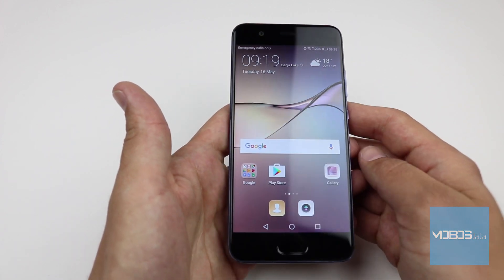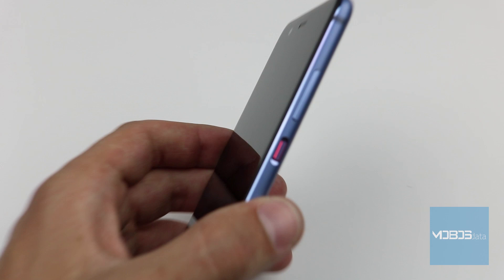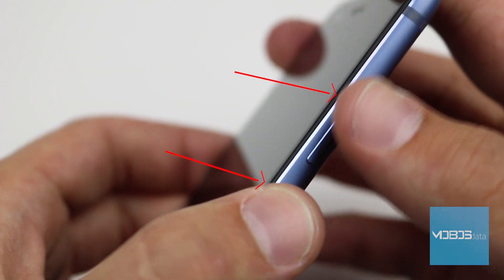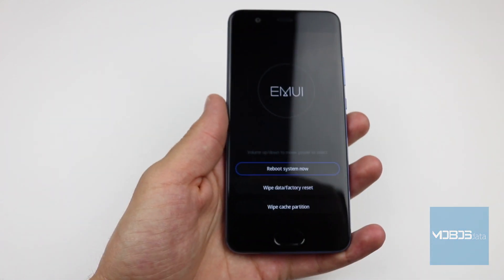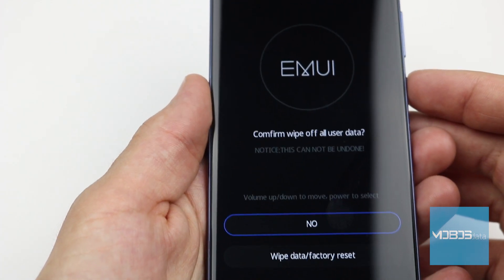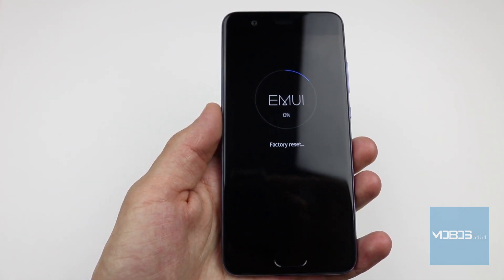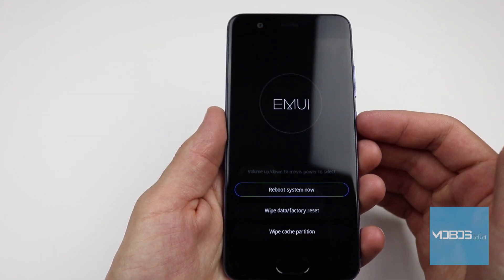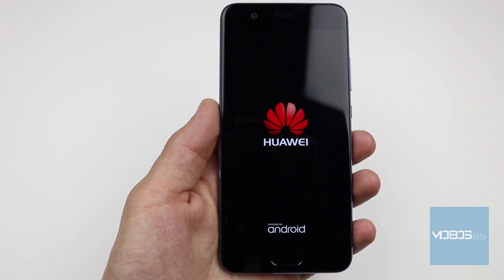Huawei P10 Hard reset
Your started to heat up? It reboots randomly, or it is simply overloaded so the slowdown is noticeable? You bought a used device that still has some data left over from the previous owner and you want them removed in a quick and safe manner? Perhaps the easiest solution many problems including these is to give your a – HARD RESET. Next to the typical reset from the Setting menu, there is also a way that doesn’t require the OS to be fully running. On the it is executed like this

Vol UP + Power Button

See you!